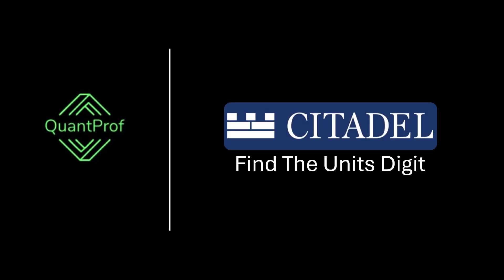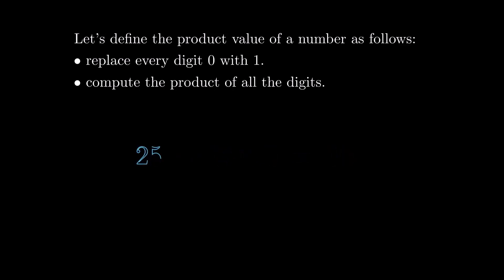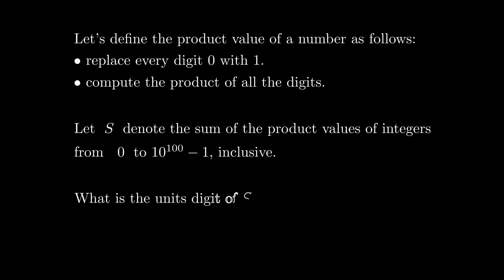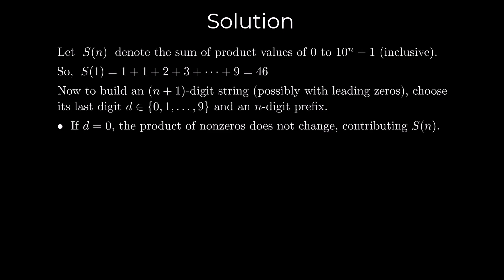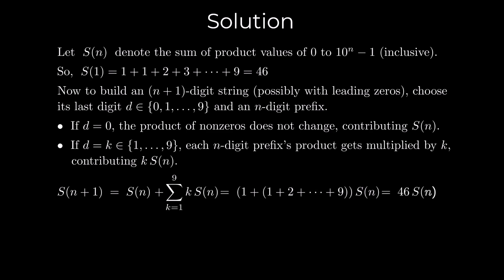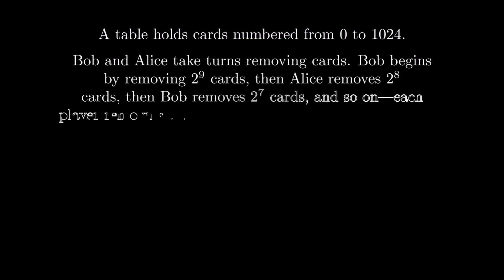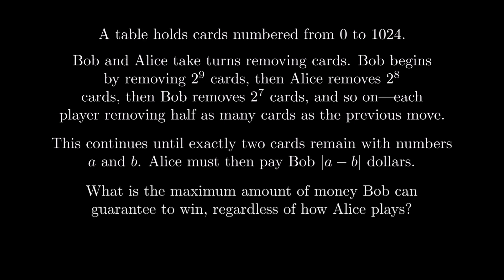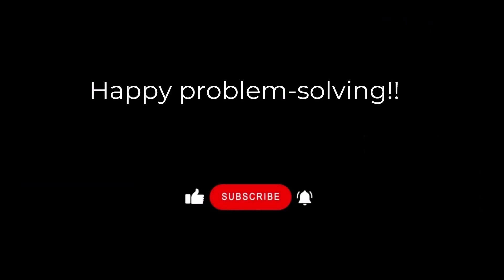Citadel Quant Interview Question | Find The Units Digit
In this video, we discuss a citadel quant interview question.